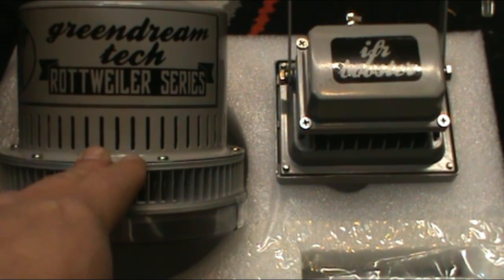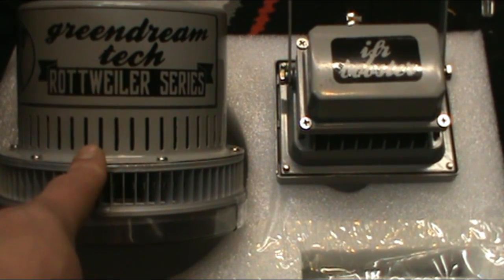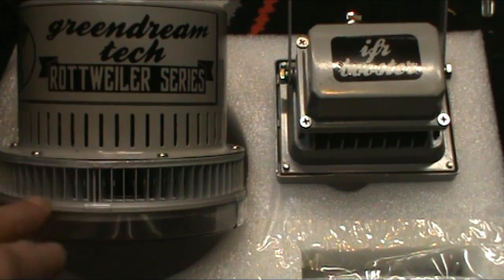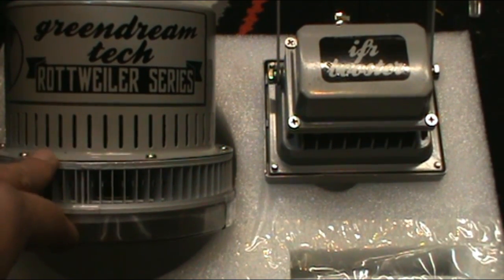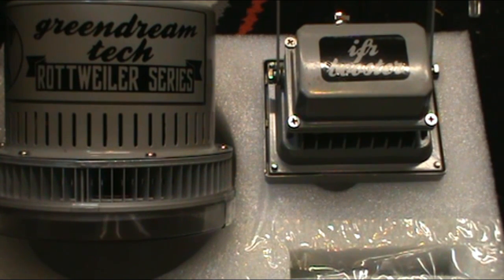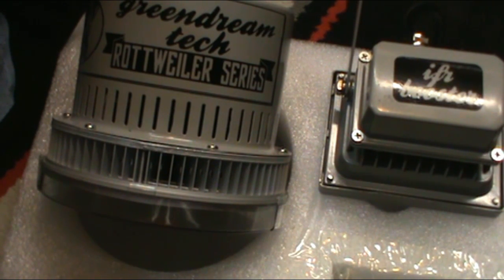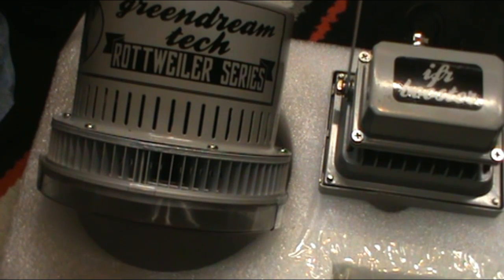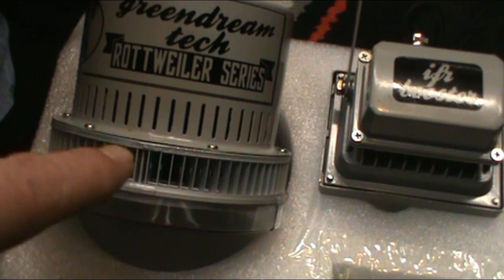Rottweiler Series LED Info